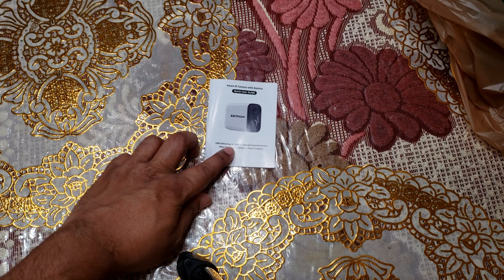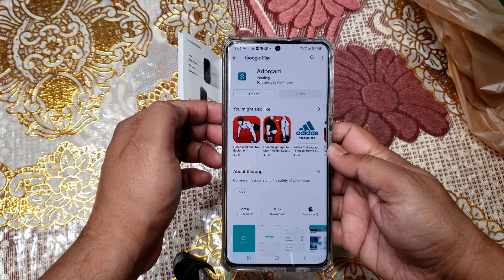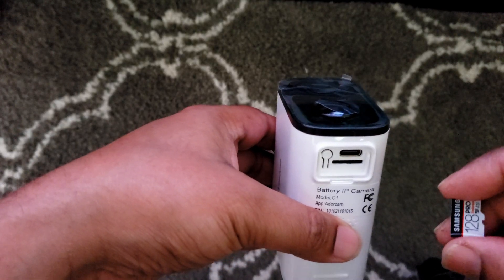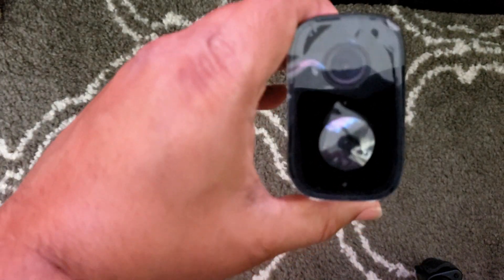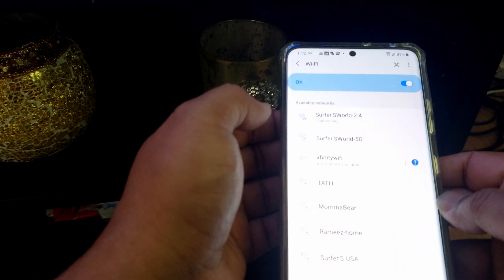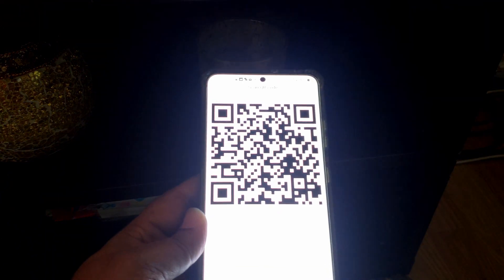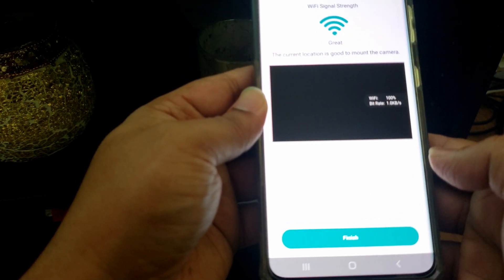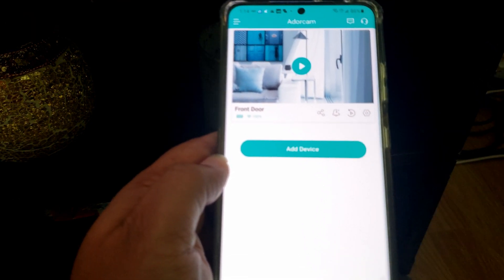Alkivision Wireless Camera mobile software setup 4k